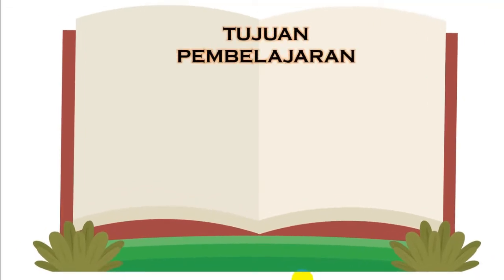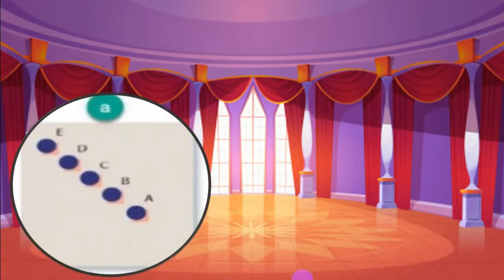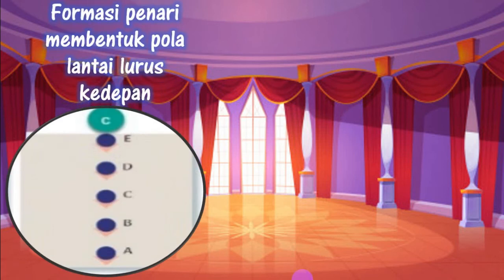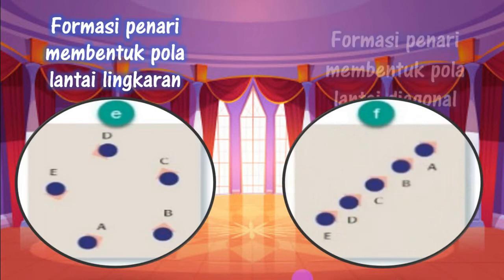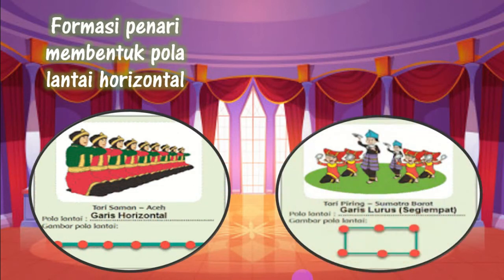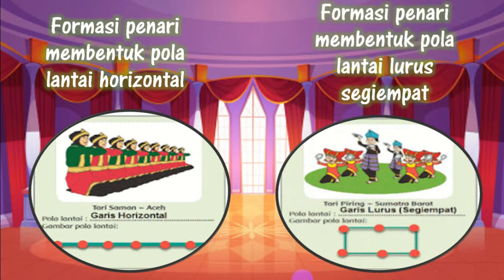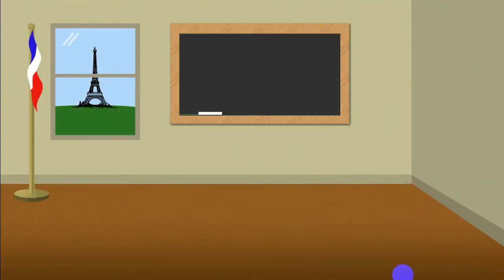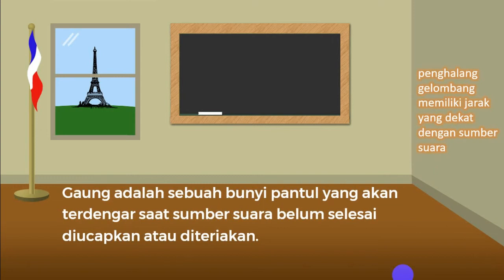Kelas IV Tema 1 Subtema 3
Materi:
-Formasi Pola Lantai
-Bunyi Pantul